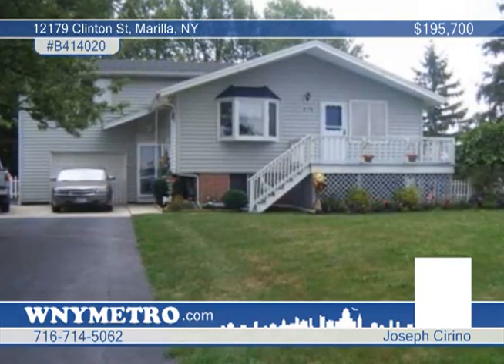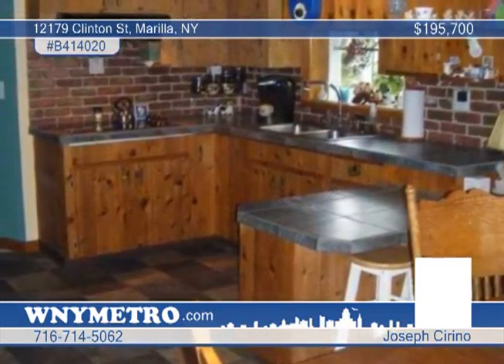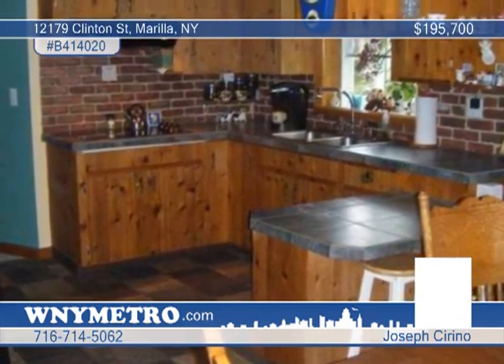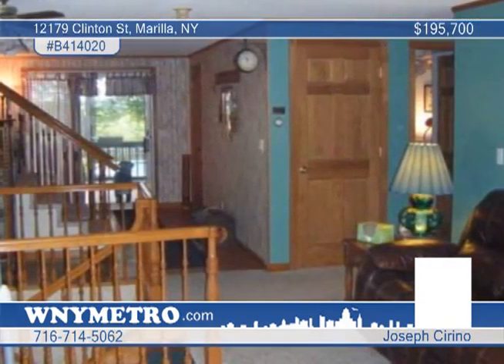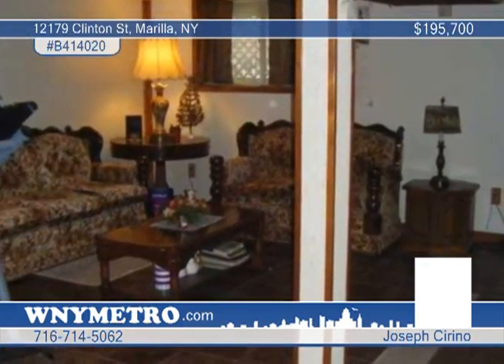Home for sale in Marilla, NY | $195,700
MUST SEE!WELL MAINTAINED RAISED RANCH ON LITTLE OVER 1/2ACRE LOT LOCATED IN DEMAND MARILLA*OPEN FLOOR PLAN*GAS STOVE (FP)IN LIVING ROOM*3 POSSIBLY 4 BDRMS* SITTING RM OR NURSERY OFF MSTR BDRM *GARDEN WINDOW IN KITCHEN * POSSIBLE COMPUTER RM/OFFICE AREA W/ SLIDING GLASS DOOR THAT LEADS TO A LARGE COVERED DECK W/GATED ABOVE GROUND POOL *2 STORAGE SHEDS &amp; PRIVATE FENCED YARD *COMPLETLY FINISHED LOWER LEVEL INCLUDED LIVING AREA,BDRM,FULL BATH &amp; LAUNDRY RM WHICH ADDS AN ADDITIONAL 600 SQ FT OF LIVING AREA* UPDATES INCL HWT-5YRS,ROOF-2YRS, NEWER GARAGE DOOR OPENER,RANGE TOP- 1YR,WIN-7YRS,D.W.-4YRS